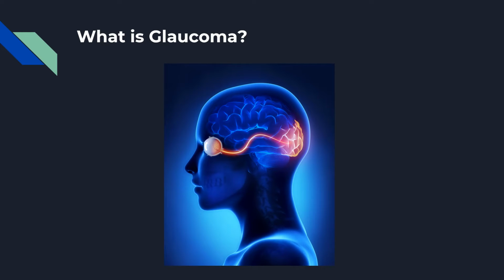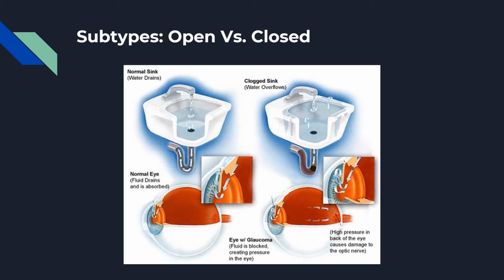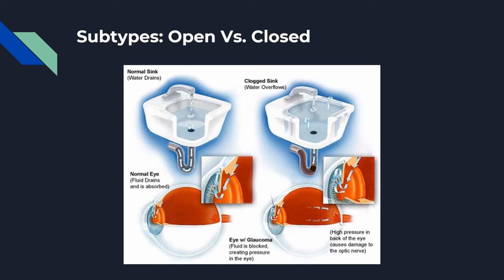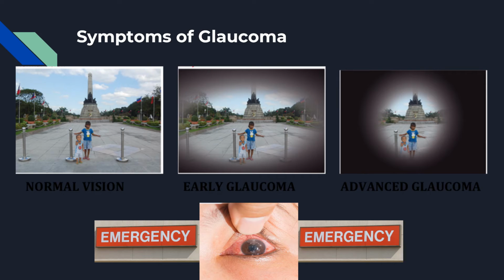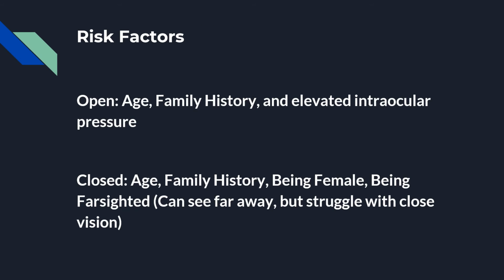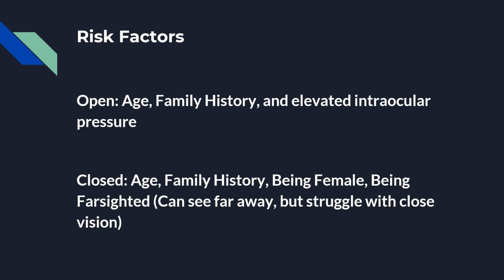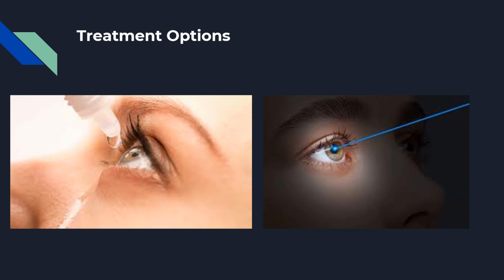Glaucoma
Hi and welcome to Health ABC's! In this video, we discuss what glaucoma is, the symptoms, treatment options, and ways to help prevent glaucoma.

If you have questions about glaucoma, make sure to talk with your doctor!